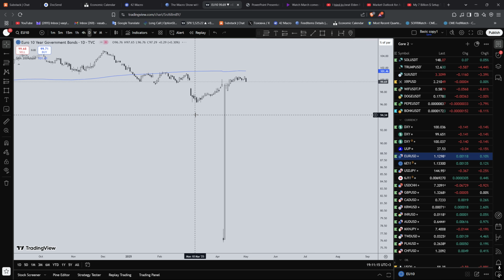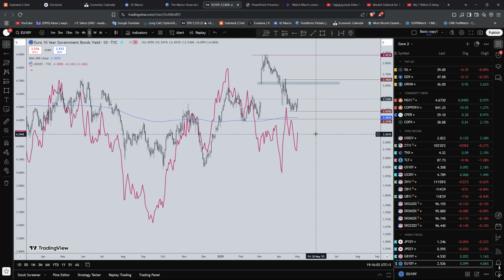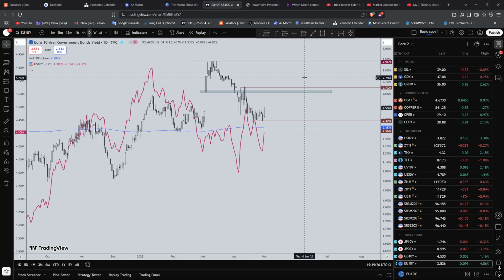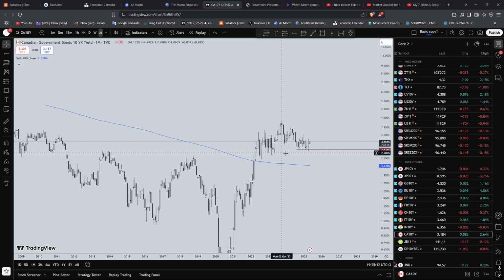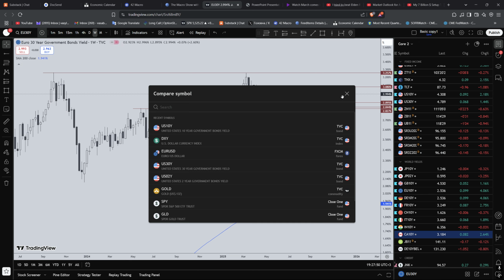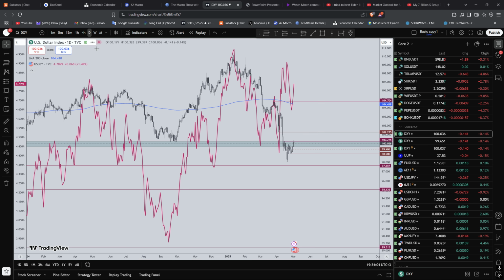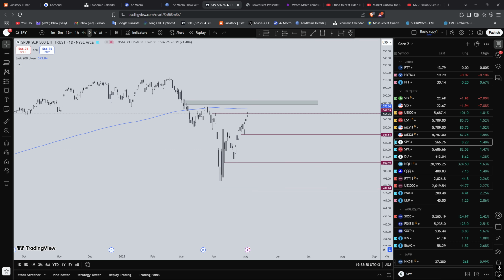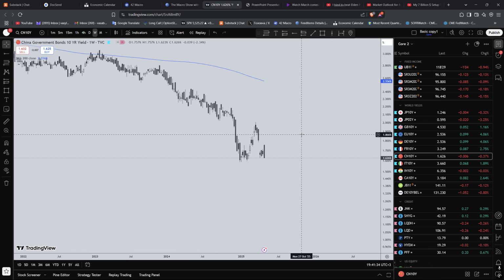Massive signal in EU long term bonds